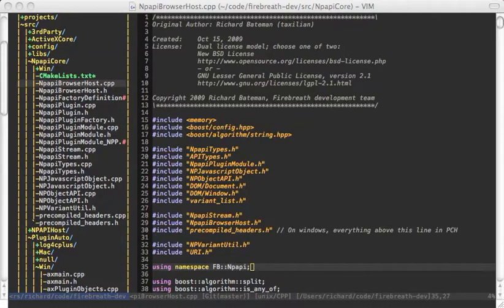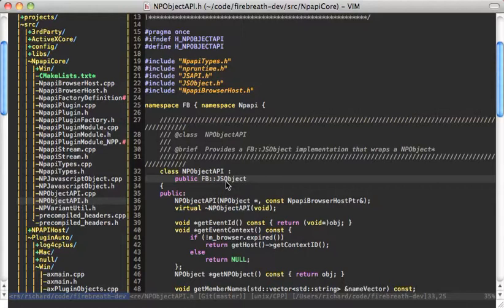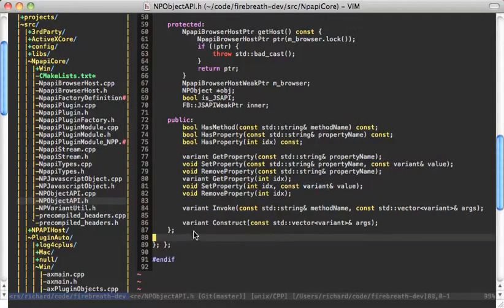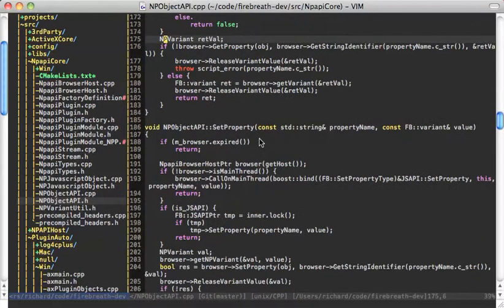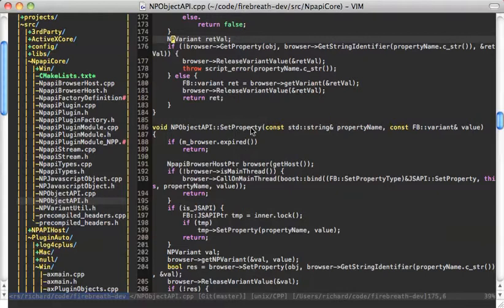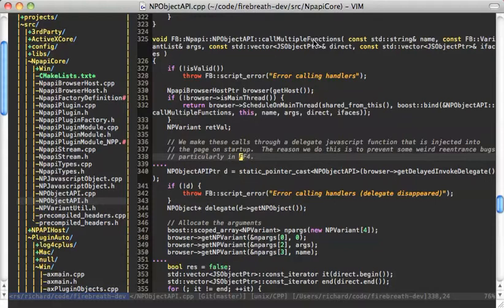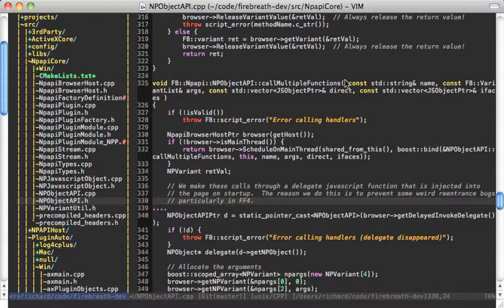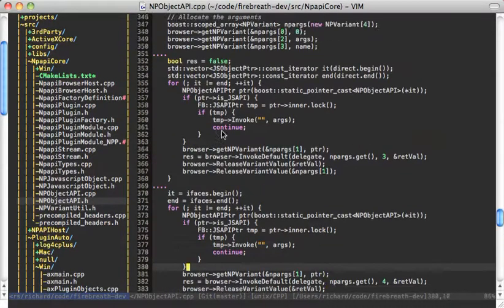NPAPI tutorial 4 part 6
Overview of NPObjectAPI, the JSAPI object that wraps a NPObject